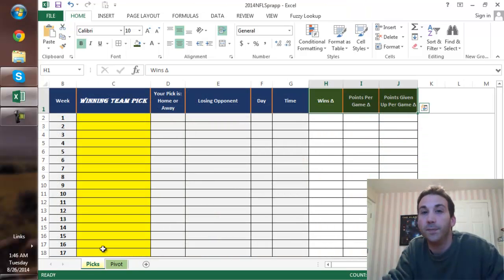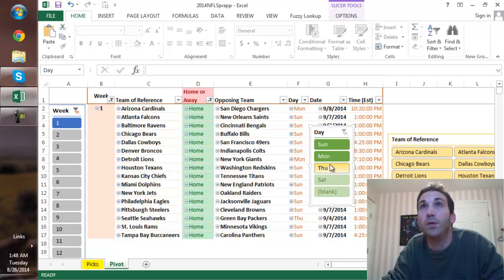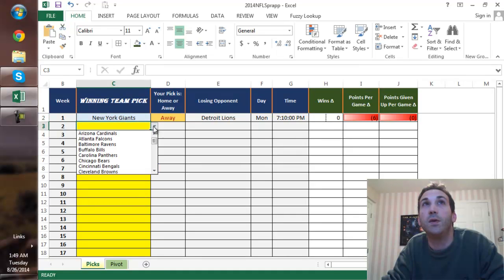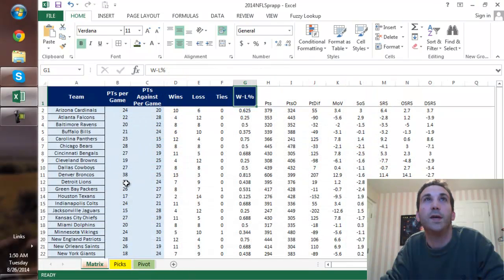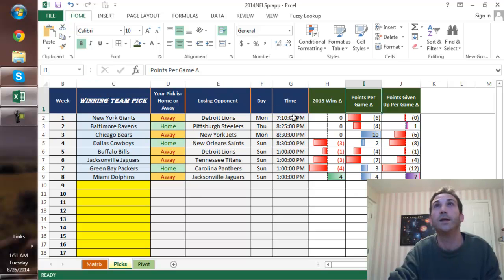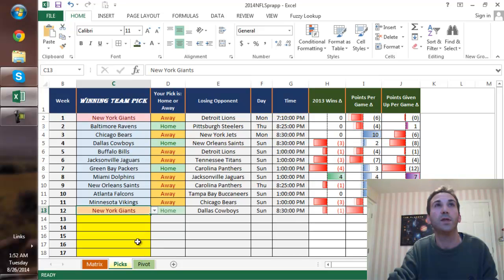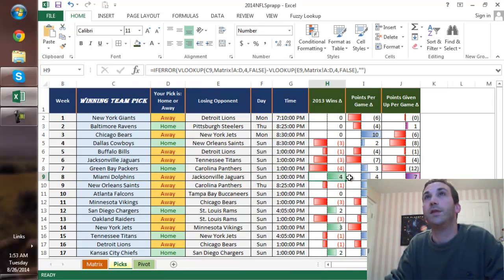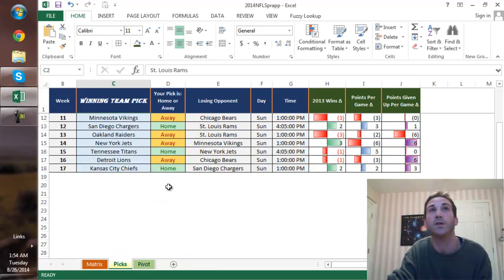2014 NFL Survivor Pool Sprapp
Excel 2007 or newer
The file will help you organize your weekly picks, master scoring file sold separately.